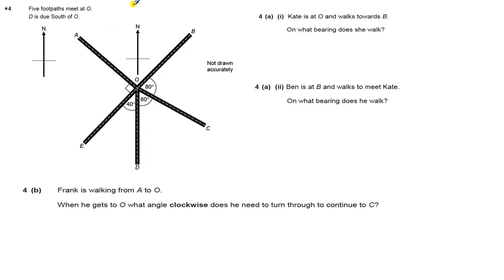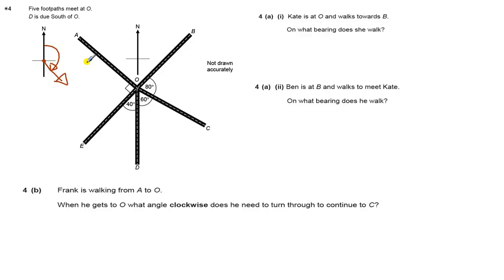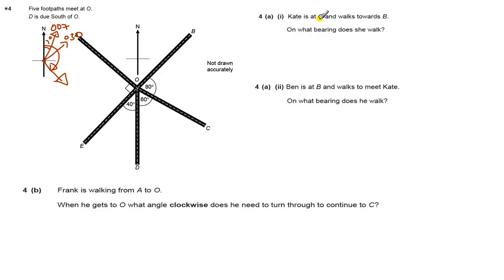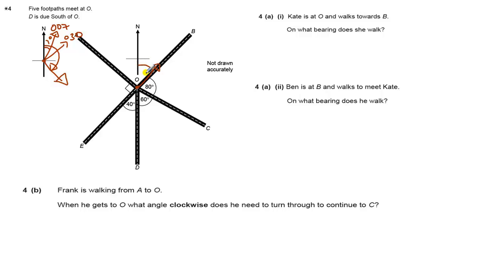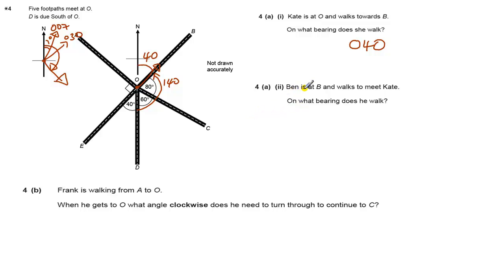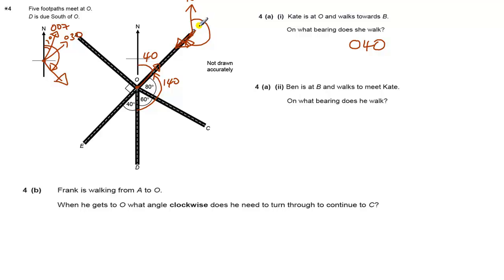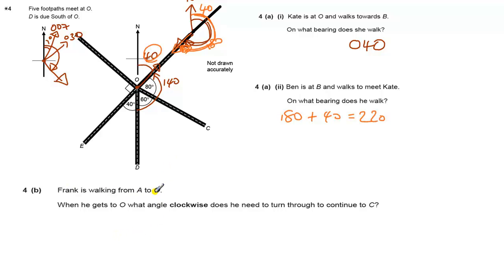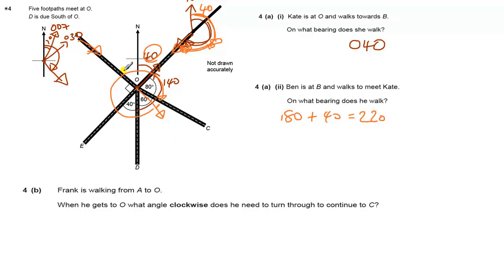GCSE Maths revision Exam paper practice Bearings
GCSE Exam paper practice question for AQA Higher Unit 3 Question 4 Bearings